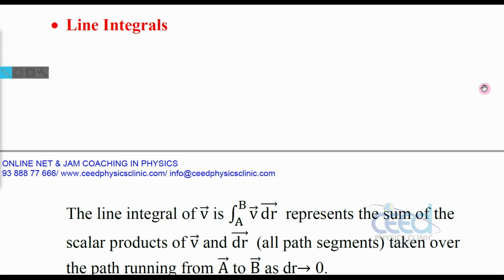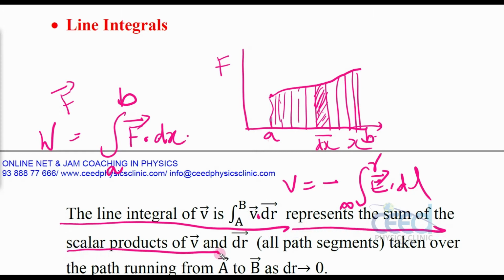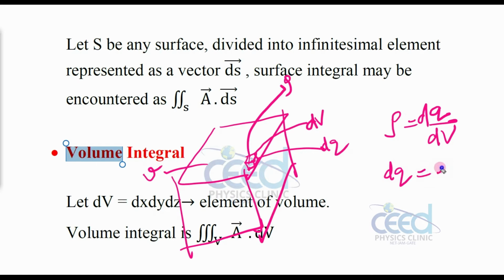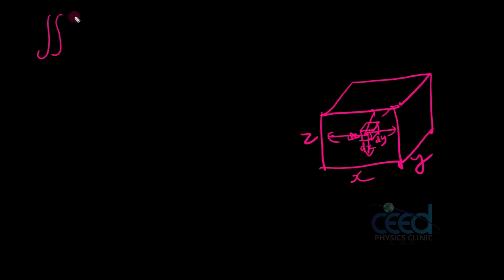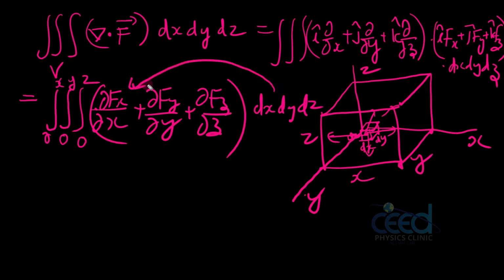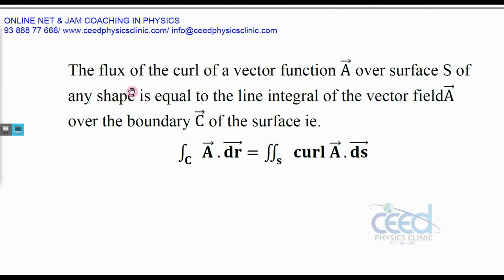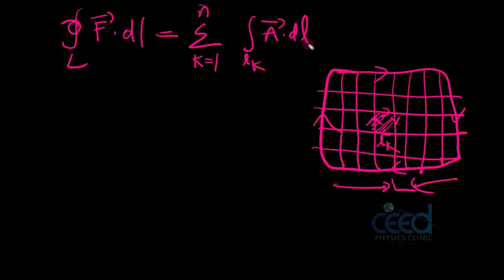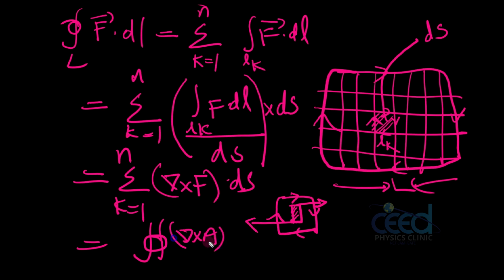LEC 08 | VECTOR ANALYSIS | DIVERGENCE THEOREM | STOKES THEOREM | UGC CSIR NET | IIT JAM